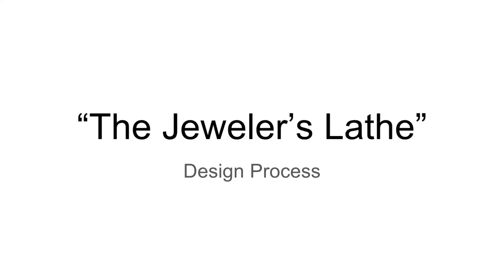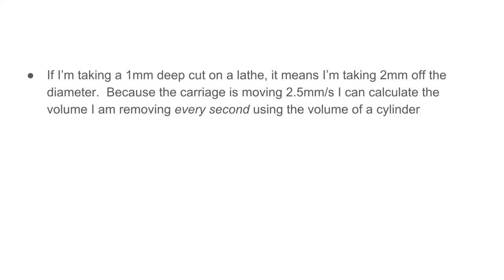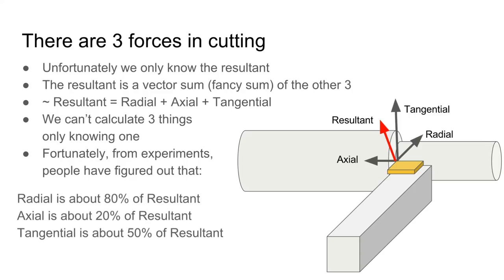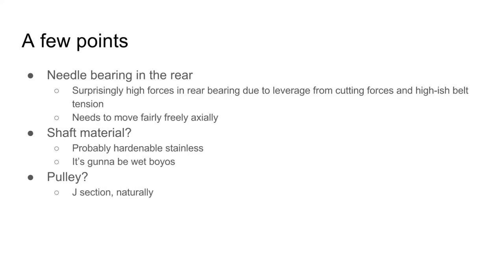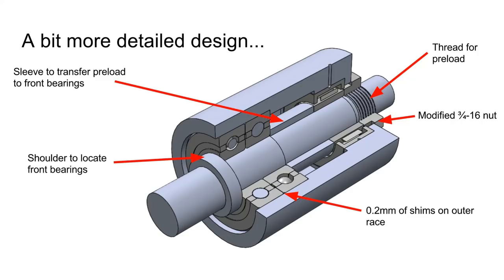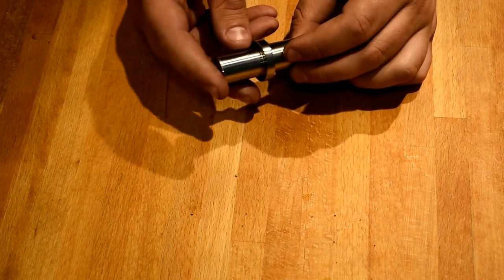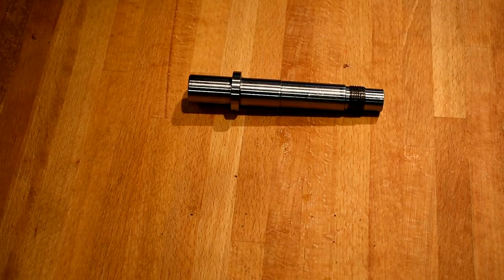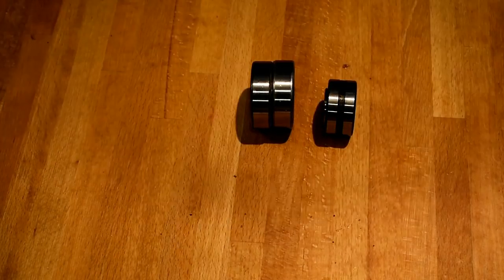The Jeweler's Lathe Part 1: The Spindle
This is a sort of medium-length project I am taking on in preparation for some longer term projects I want to start in the future.  I consider this a bit of machine design practice for my next big project.  I'm calling this a Jeweler's lathe; a manual lathe that is laid out for small to mid-sized manual turning of ornamental shapes.  This is part one, where I design and make the spindle.

Music from Soundtrackuniverse.com